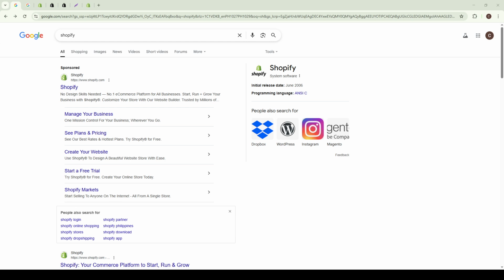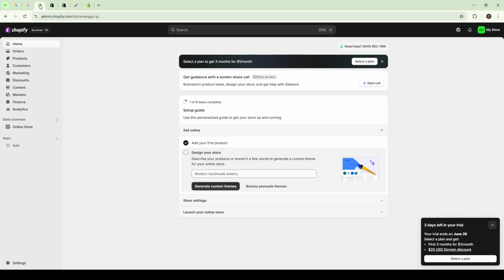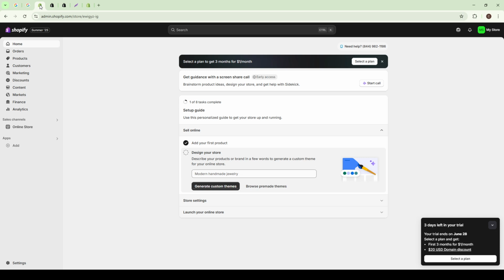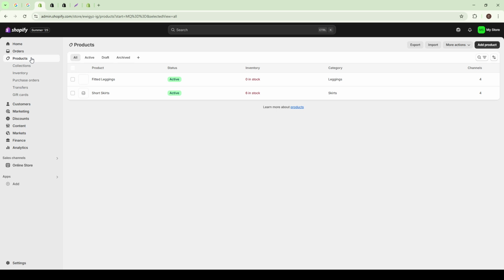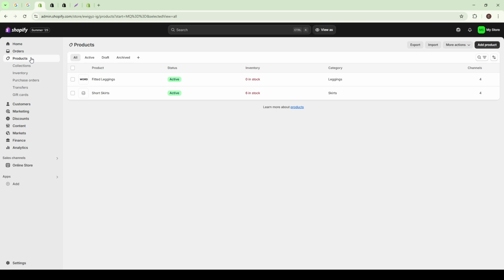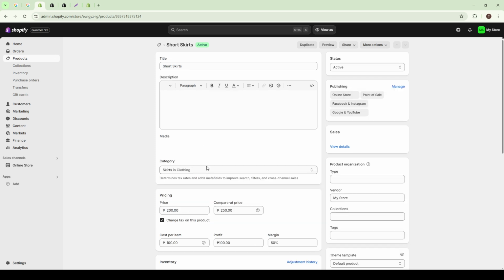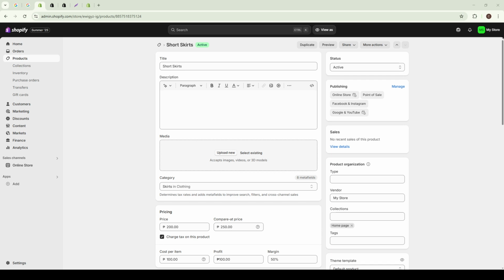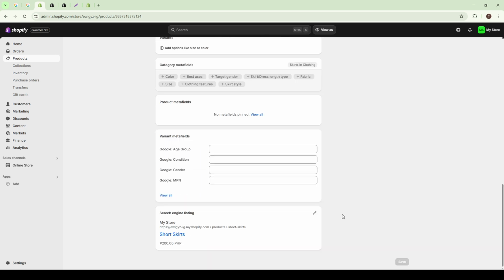How to Add Product Images to Shopify [2026 Full Guide]